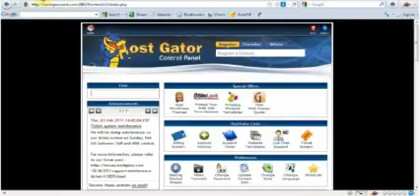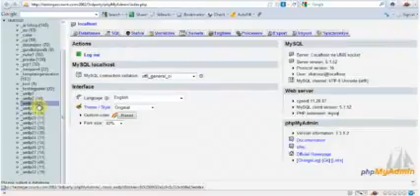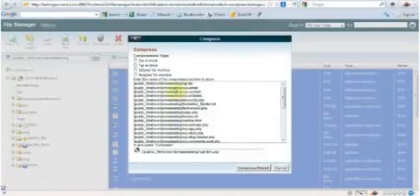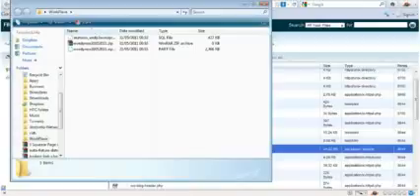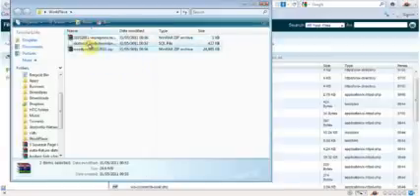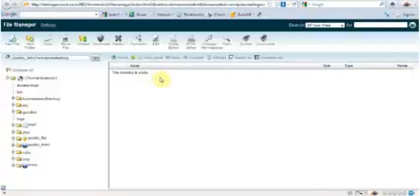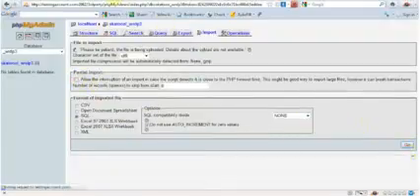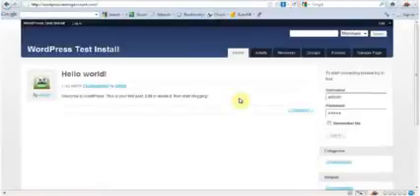How To Organize & Backup Your Blog Wordpress YouTube